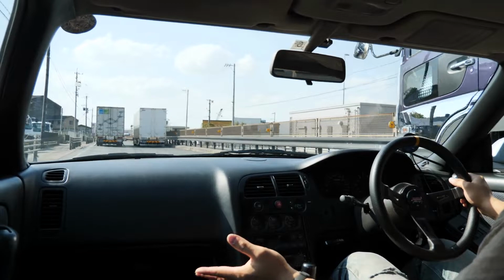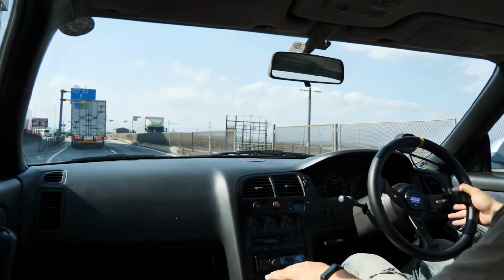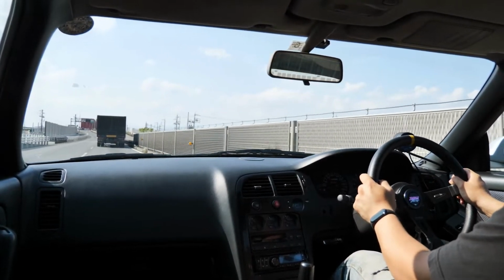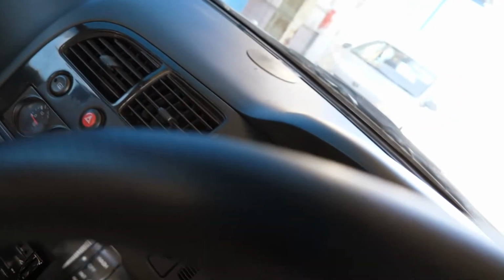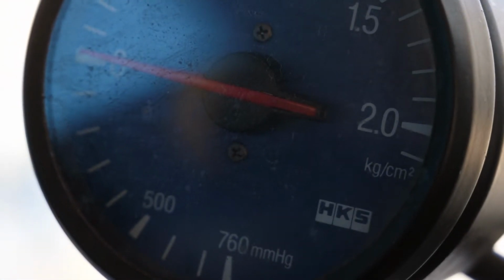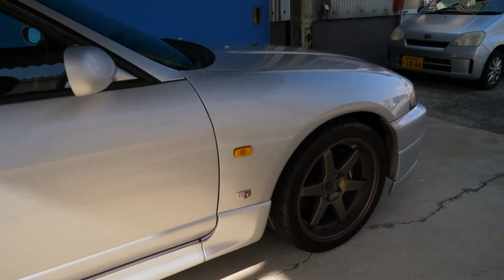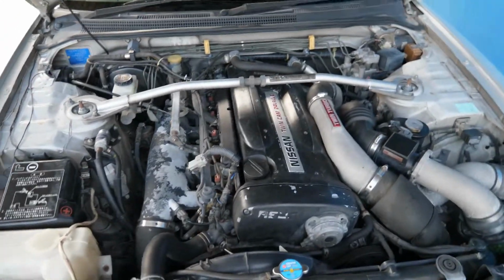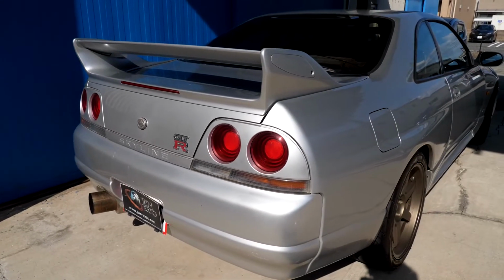Nissan Skyline GTR R33 / JDM EXPO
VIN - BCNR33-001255